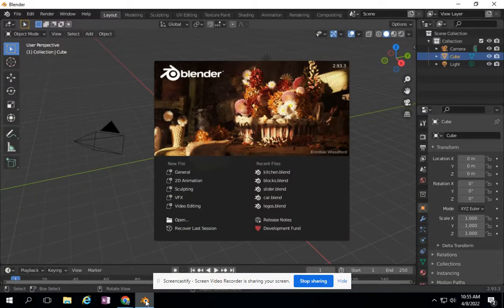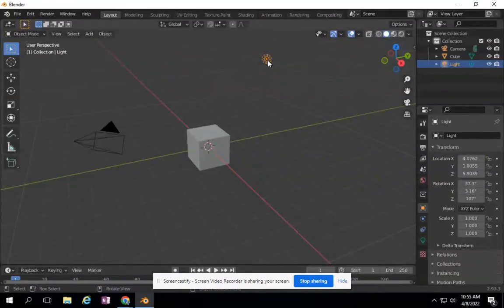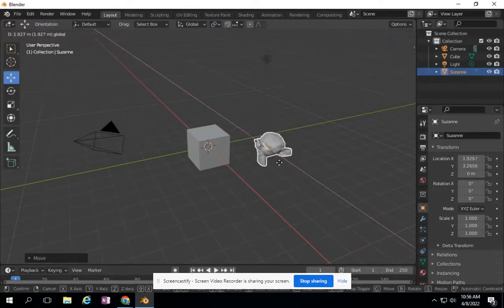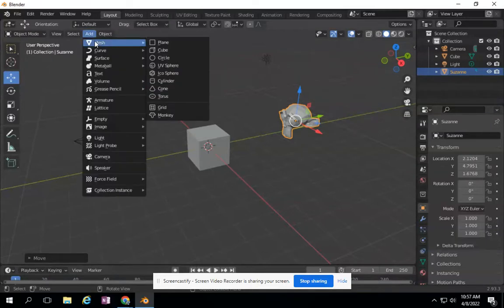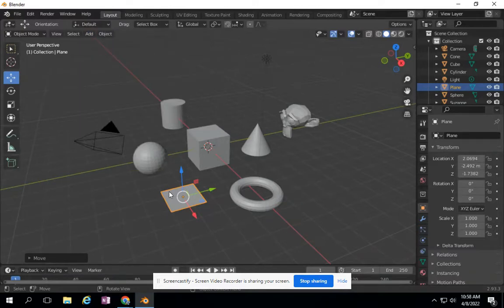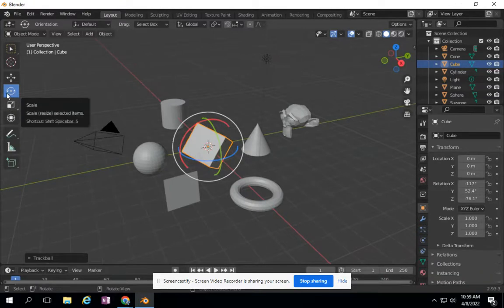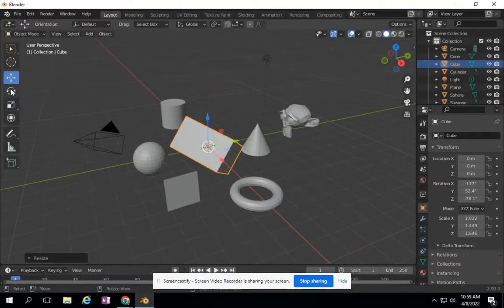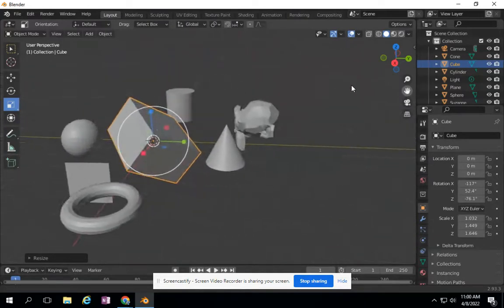Blender Introduction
Download/Install from blender.org.

Introduction to a free 3D Animation program called Blender.  Tutorial includes: adding geometry/objects; move, rotate, rescale gizmos (tools); and navigation of the viewport (view cube, zoom, pan).

Assignment challenge:  Look through the mesh objects available:  cute, UV sphere, torus, cylinder, etc.  Use a combination of these objects, and the gizmos (rotate, rescale, move) to create a bicycle.  Save as bicycle.  (Will add color in the next lesson.)

Comment on other tools you would like to know how to use.